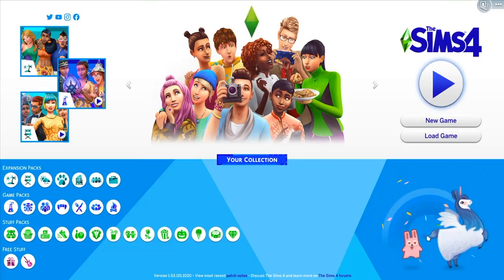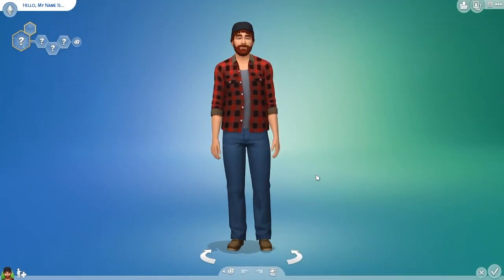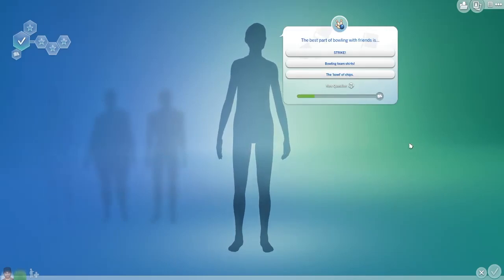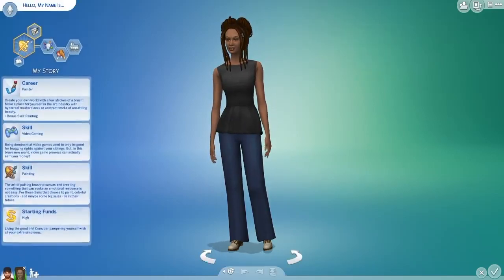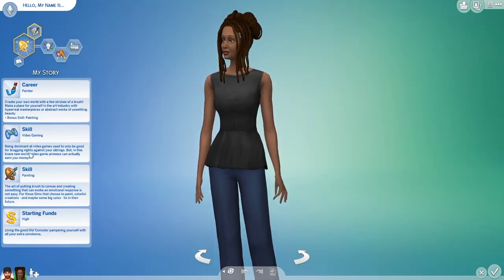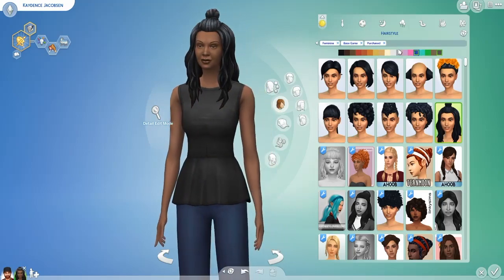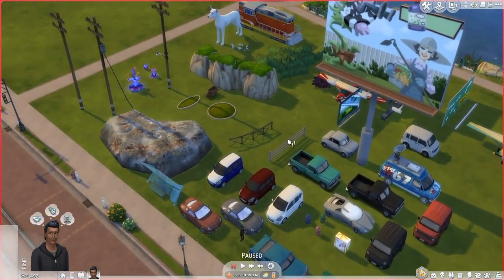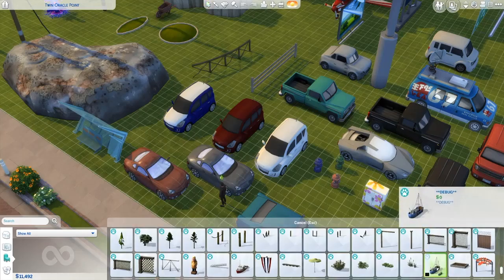PLAYING WITH STORIES, 1000+ UNLOCKED OBJECTS & MORE! | The Sims 4 (July 2019)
My eyes.

➣ Recorded With:
FRAPS
Audacity